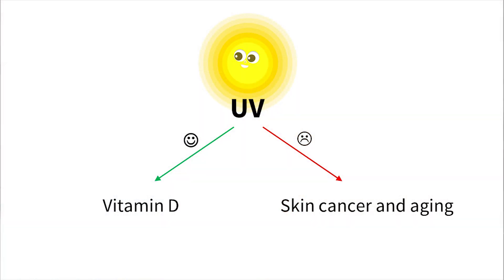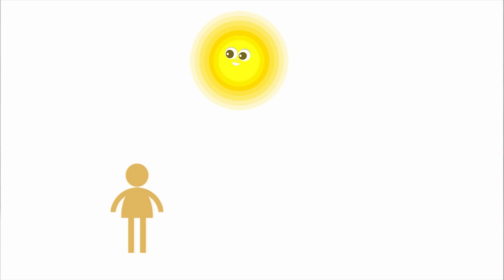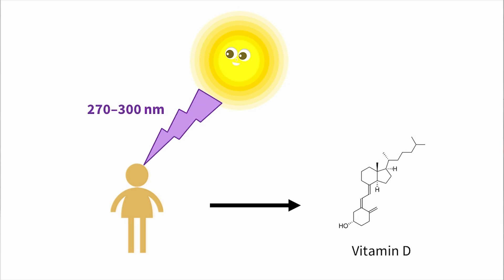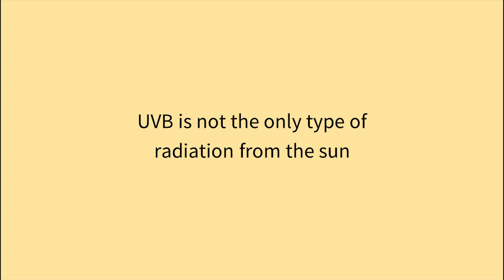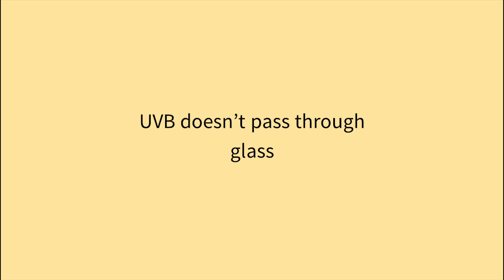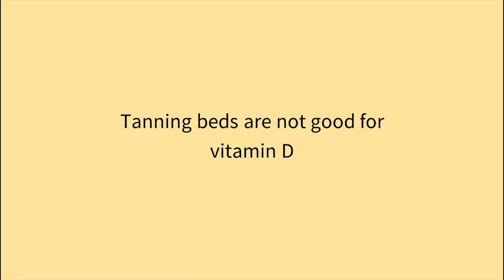How to Get Vitamin D and Stay Sun-Safe | Lab Muffin Beauty Science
Vitamin D is important for pretty much everything in your body, and a lot of people are deficient in vitamin D. Does sunscreen give you a vitamin D deficiency? How can you keep your vitamin D levels up in winter without risking skin cancer and aging?

Like most skincare addicts I've long thought that the sun was evil and should be avoided at all costs, but it turns out that's an outdated viewpoint!

In this video I talk about:
* Benefits and sources of vitamin D
* Does sunscreen give you a vitamin D deficiency?
* How much sun do you need for vitamin D?
* Health guidelines for sun exposure
* Things to keep in mind with sun exposure
It’s summer in Australia - the lights are hot and my filming room isn't air conditioned, so please excuse my limp hair and general sweatiness!

Solar D sunscreen
The vitamin D capsules I take - this $6 bottle lasts me a whole year!